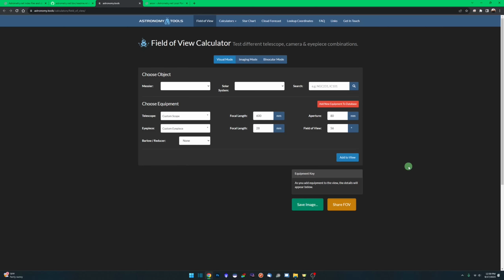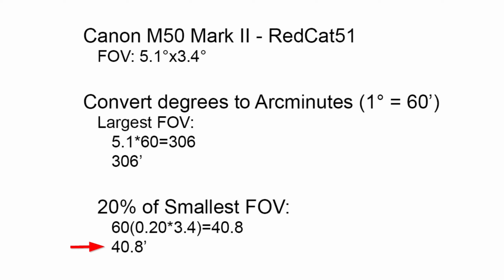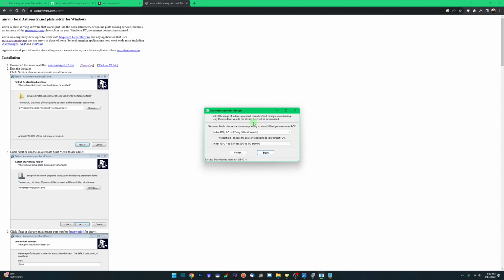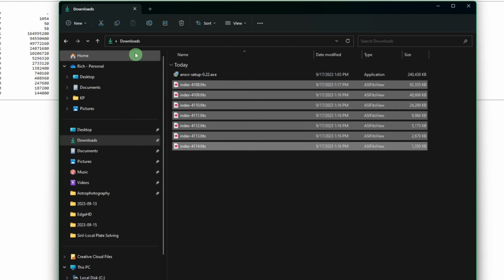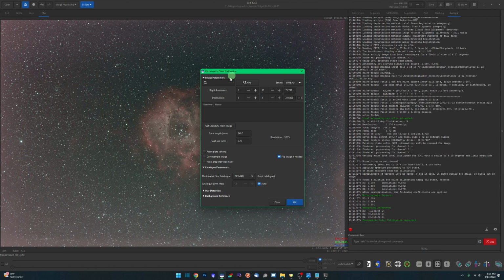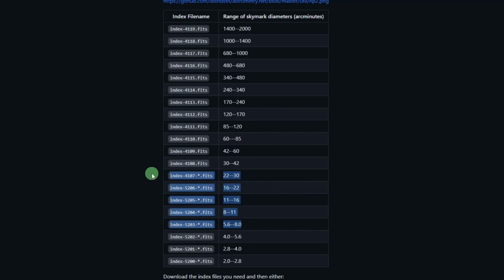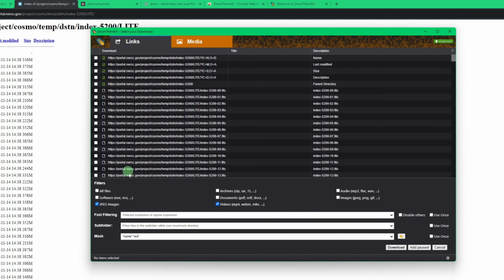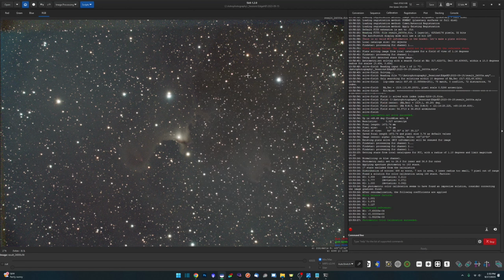Blind Plate Solving in Siril: A Step-by-Step Guide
In this tutorial, we'll delve into blind plate solving using Siril, a powerful and versatile astrophotography software.

Key Topics Covered:
- Understanding the concept of blind plate solving and its importance in astrophotography.
- Step-by-step instructions on how to set up and configure Siril for blind plate solving.
- A detailed walkthrough of Siril's blind plate solving process, from start to finish.

** Regarding the typos on the page with the example and table, I submitted a correction to the team and it has been updated.**

Path to local index files:
%LOCALAPPDATA%\cygwin_ansvr\usr\share\astrometry\data